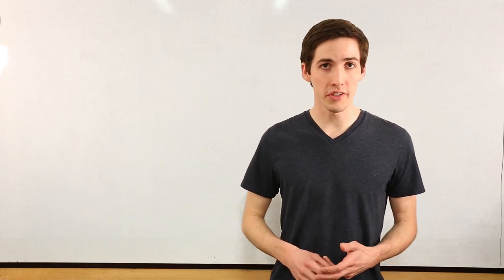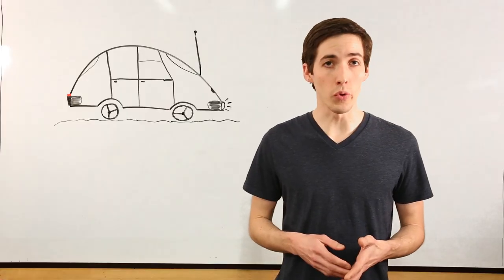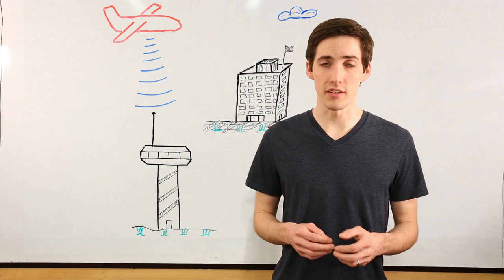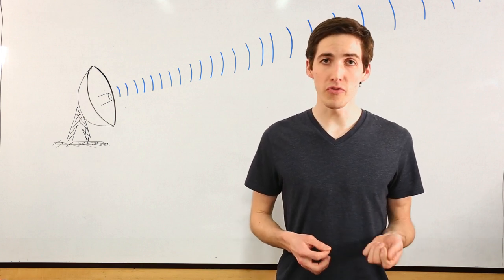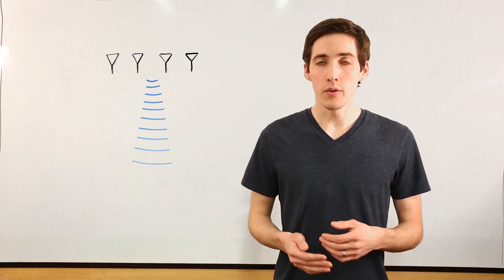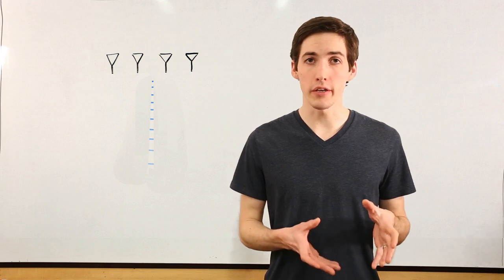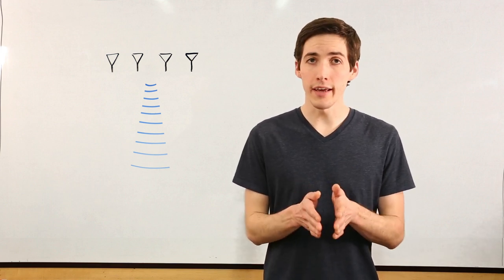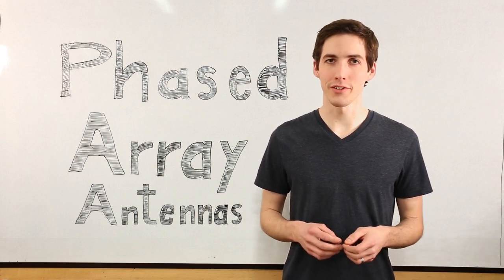Phased Array Antennas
This video gives a high-level overview of the basic operating principles of phased array antennas, with visual examples of how they operate illustrated with ripples in water.

This is our (Michael Sinanis, Jenna Hickle, and myself) submission for the IMS 2015 YouTube/YouKu video competition.